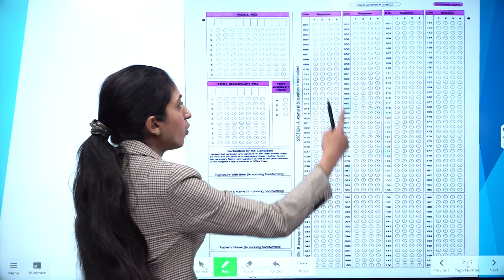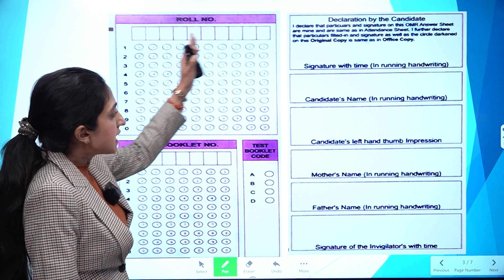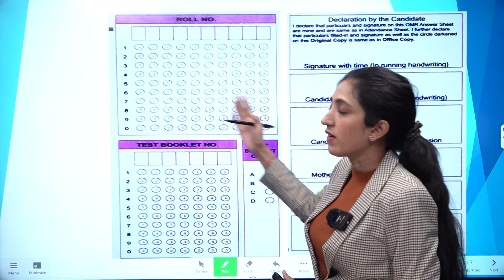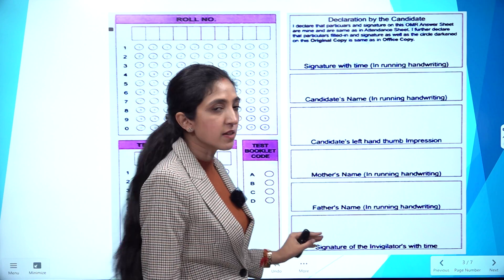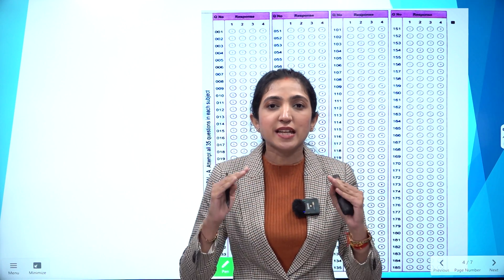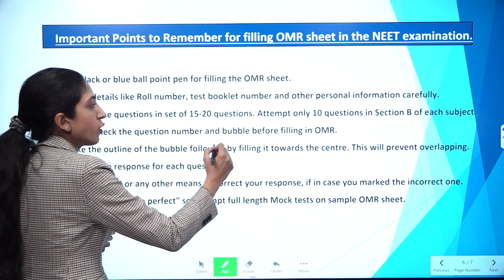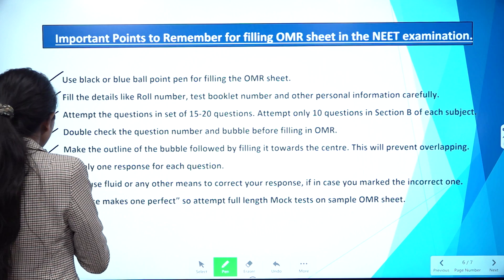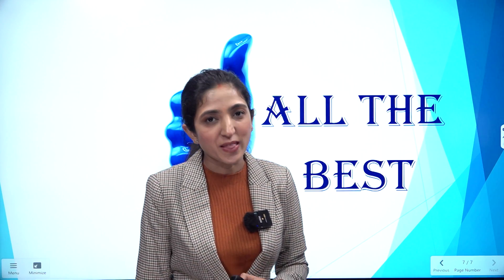Mastering OMR : Your Essential Guide to NEET Exam | VMC Medical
As the NEET 2024 exam approaches, careful preparation is essential. VMC Medical offers a helpful video guide to Master the OMR sheet effectively. It emphasizes the importance of accurately filling personal details and marking bubbles. Tips like proper signature placement and bubble-filling techniques are shared to prevent mistakes. Practice with mock tests on sample sheets is recommended for improvement. Remember, thorough preparation sets the stage for success. Best of luck from VMC Medical for NEET 2024!neetpreparation

"🚀NEET 2024 Exam Main Selection Hoga Pakka! 🎯You Will Get Answers To All Your Unresolved Questions!📚

You will get the detailed PDF of the extended syllabus from our WhatsApp channel. Also, to get the new updates first, join our WhatsApp channel now from the given link.

Sounds Amazing?

You can enroll to Vidyamandir Classes and get the following benefits:
1. Learn from your favourite teacher
2. Dedicated DOUBT sessions
3. Real-time interaction with best-in-class teachers
4. You can ask doubts in live online classes
5.Limited students in each Class
6. Download the videos & watch them offline